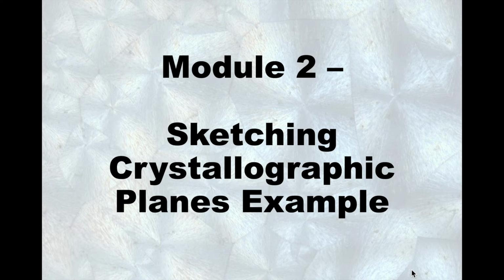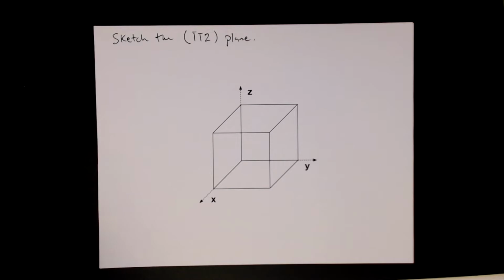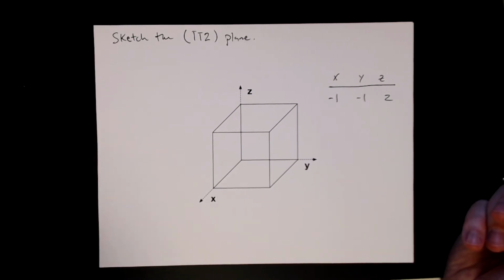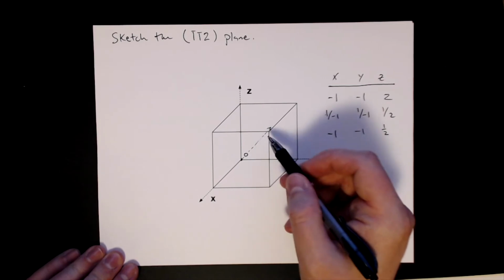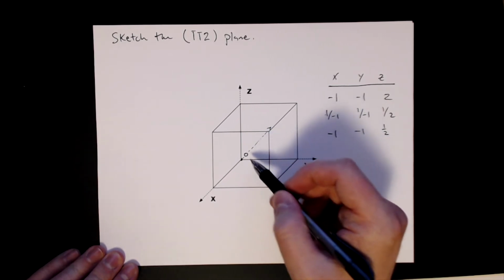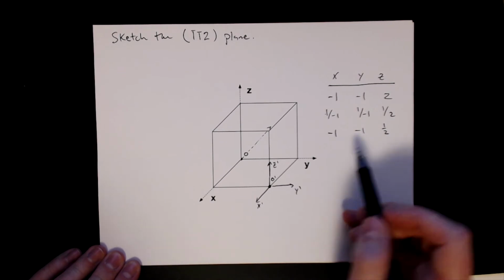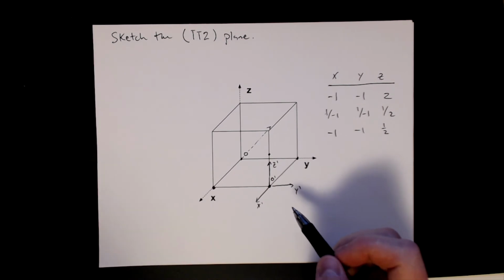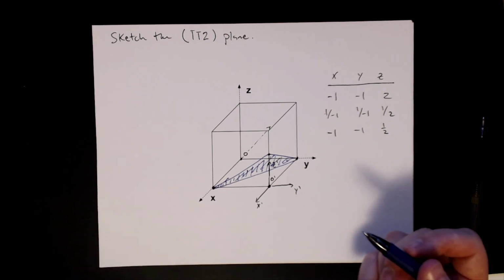MSE 201 S21 Lecture 10 - Module 2 - Sketching Crystallographic Planes Example